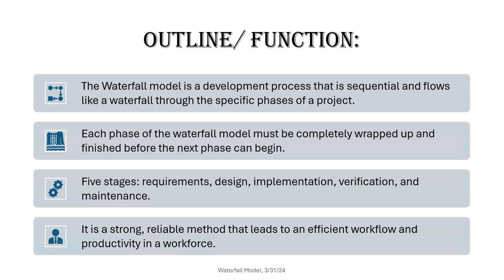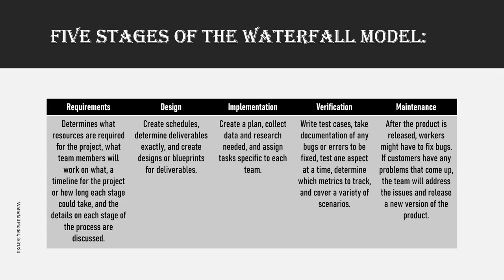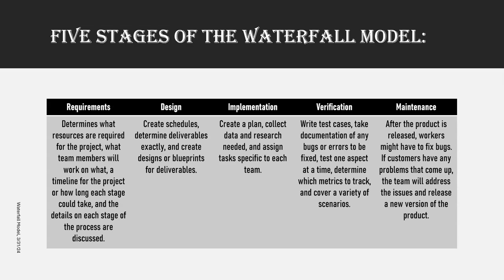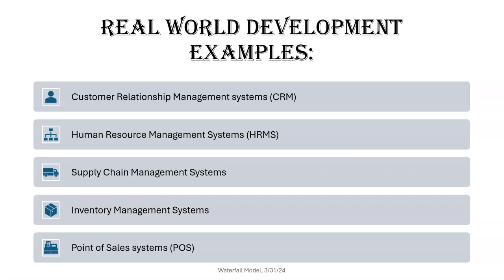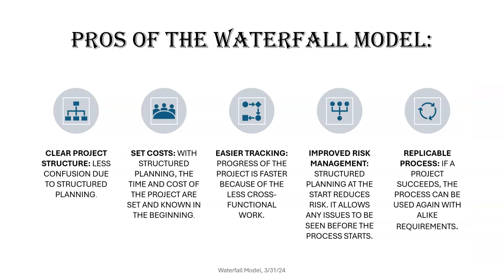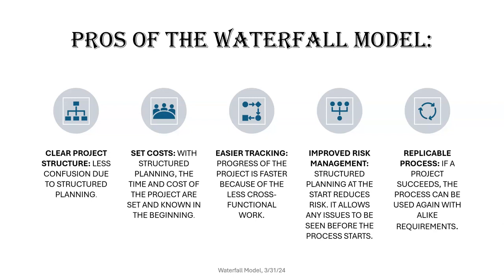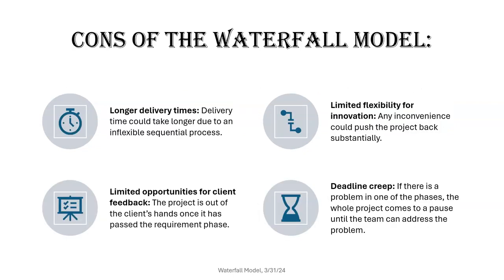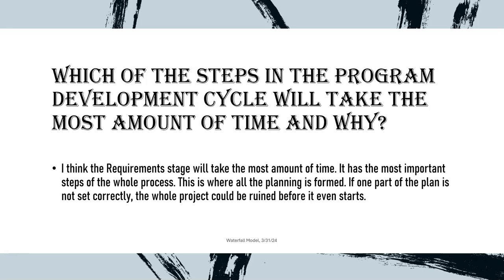GELO Presentation II, Morgan Kilpatrick